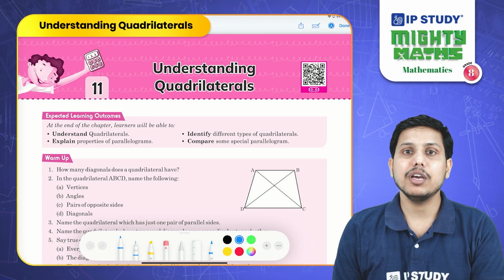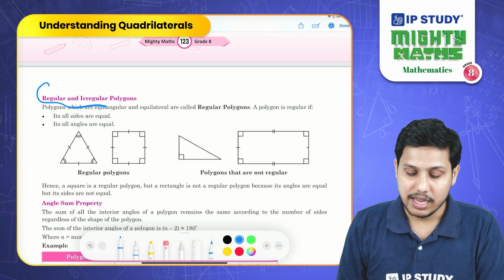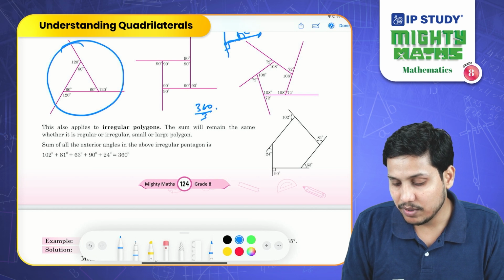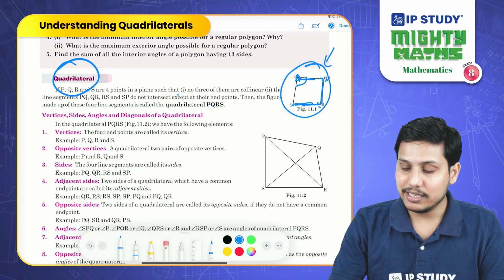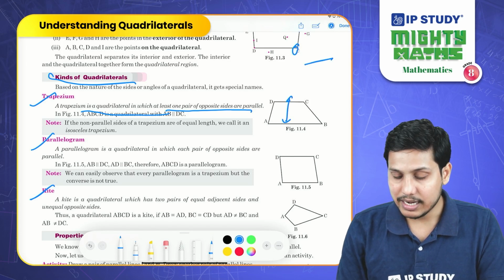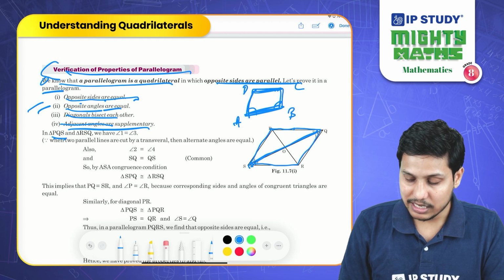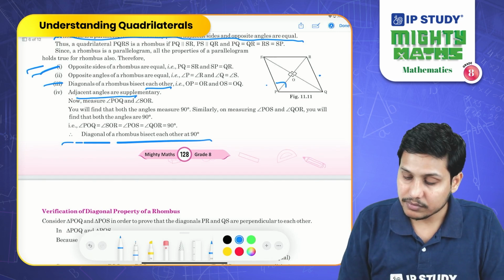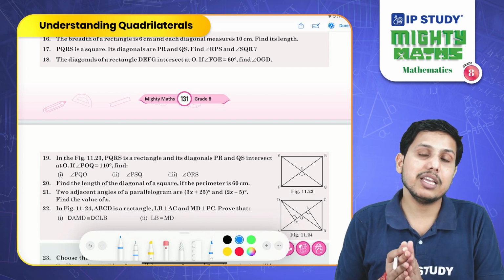Understanding Quadrilaterals | Maths Grade 8 | Chapter 11 | IP Study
Explore the world of Polygons and Quadrilaterals in this informative Grade 8 maths video. Learn about different kinds of quadrilaterals, understand the properties of a parallelogram, and see how these properties are verified with practical examples. A must-watch for building strong conceptual understanding in geometry.

Topics Covered:
✅ Polygons
✅ Quadrilaterals
✅Verification of the properties of a parallelogram
✅Some special parallelogram